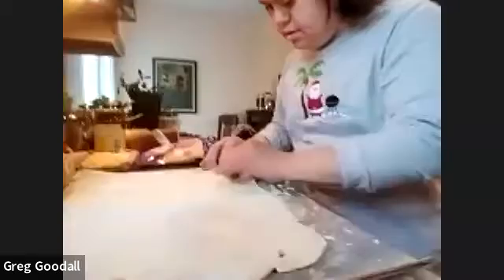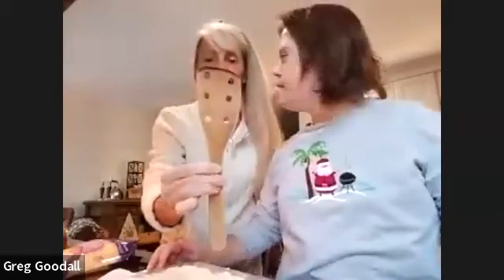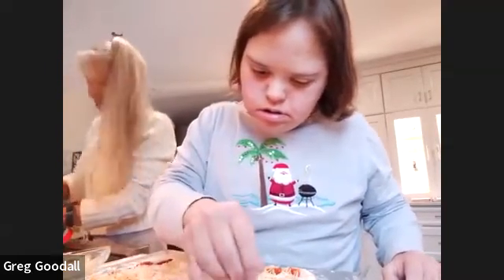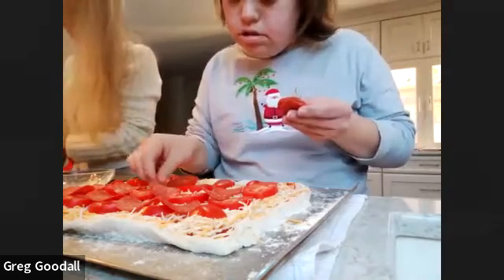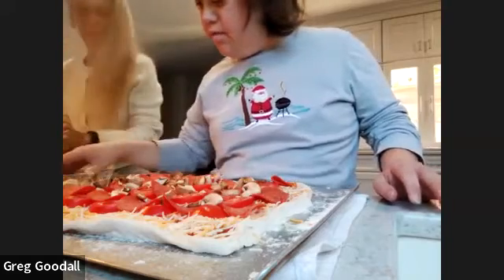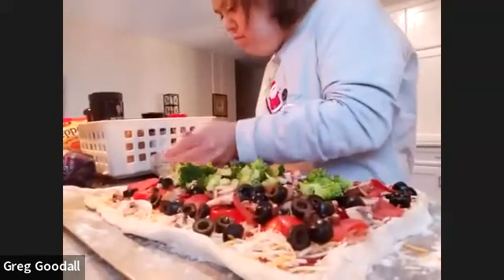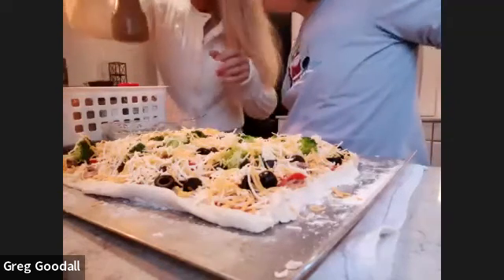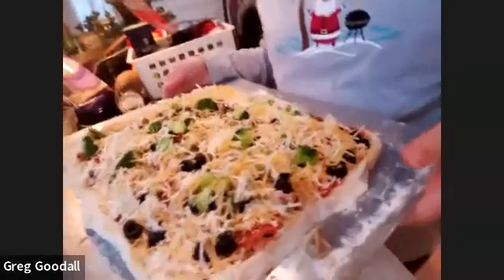COSA: Versatile Veggies - Broccoli 12/1/2021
Community of Self-Advocates (COSA) is supported by a partnership between The Arc of North Central Virginia and Rappahannock Rapidan Community Services. COSA provides opportunities for adults 18 & up with intellectual and developmental disabilities (IDD) in Culpeper, Fauquier, Madison, Orange, and Rappahannock counties to connect through educational, social, and recreational activities facilitated by members of our local community! To learn more about COSA, visit our webpage!

This recording from December 1, 2021 features Versatile Veggies: Broccoli.